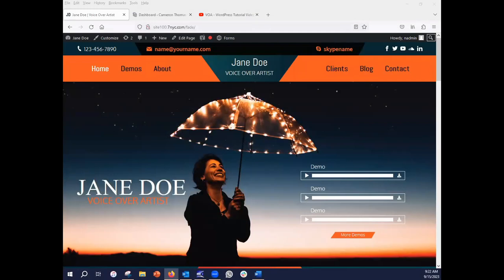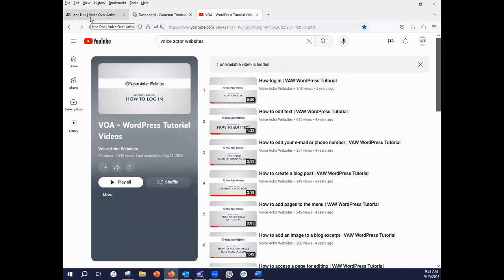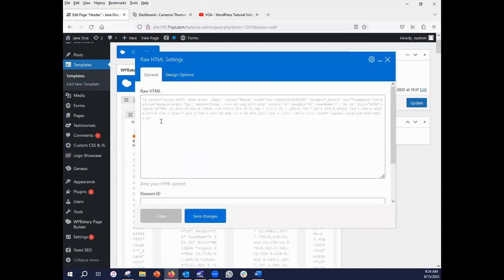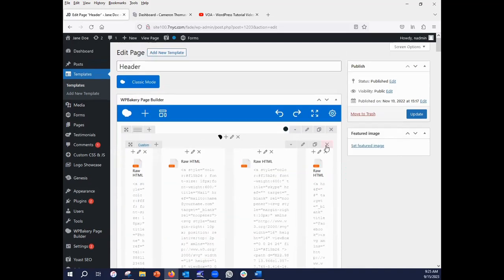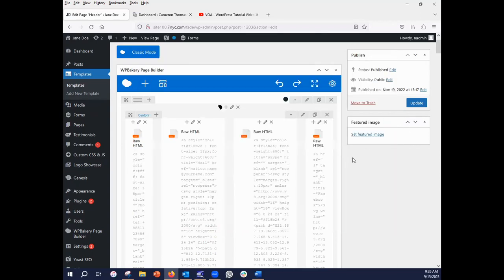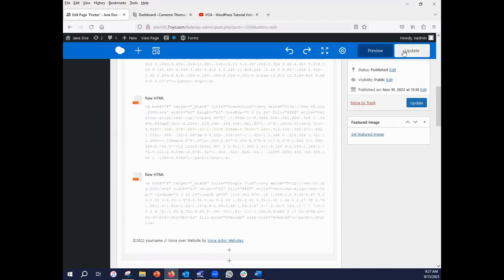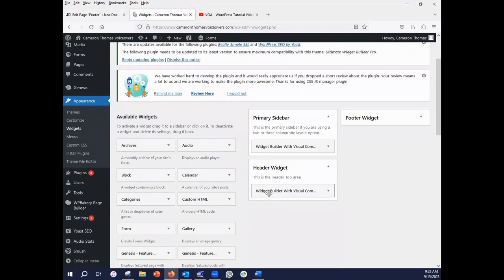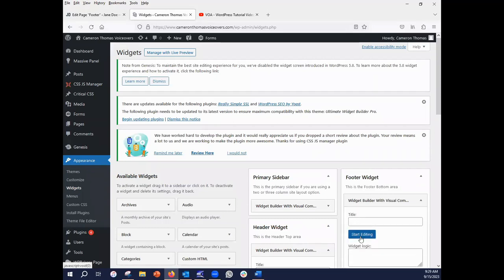How To Edit Header And Footer Areas